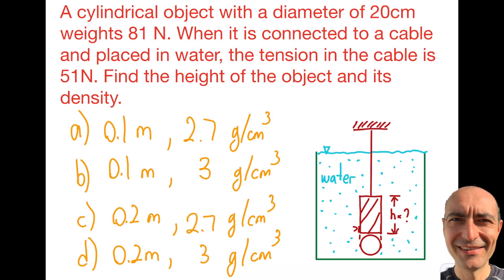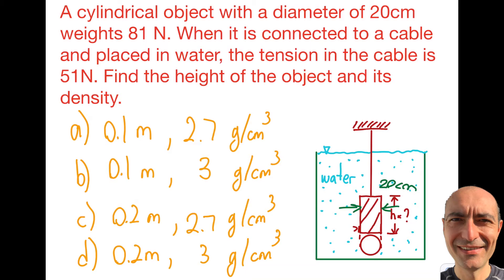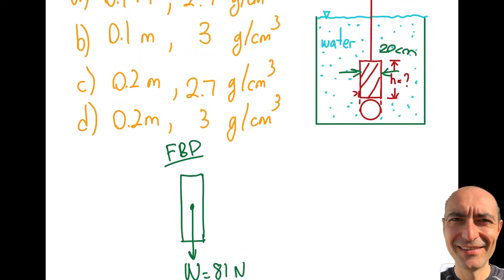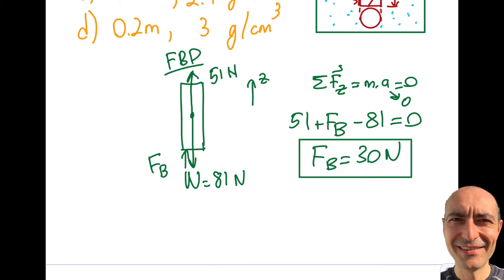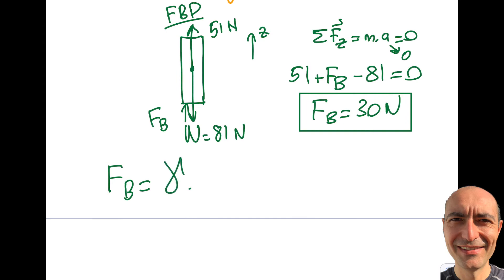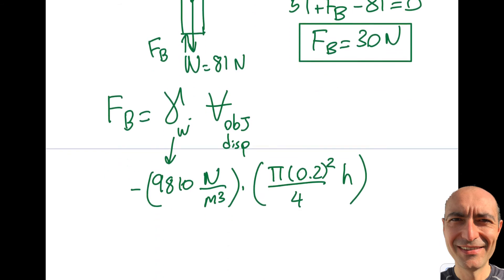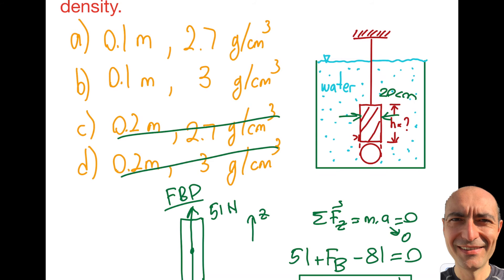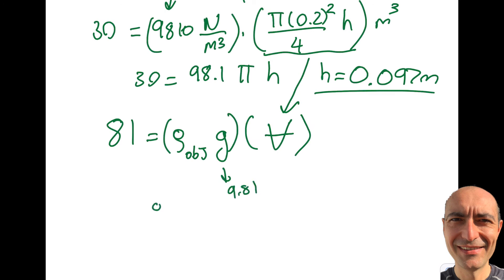FE Exam Fluid Mechanics - 2.7 - Practice Problem - Fluid Statics